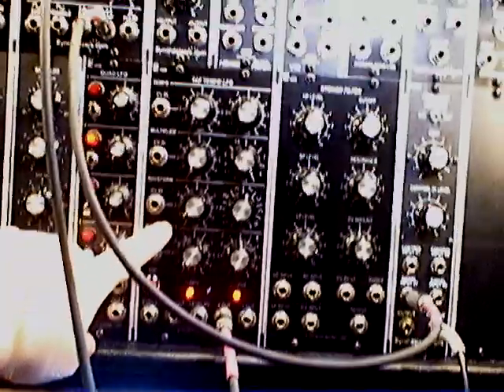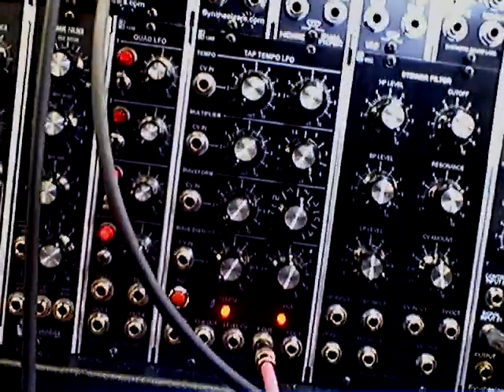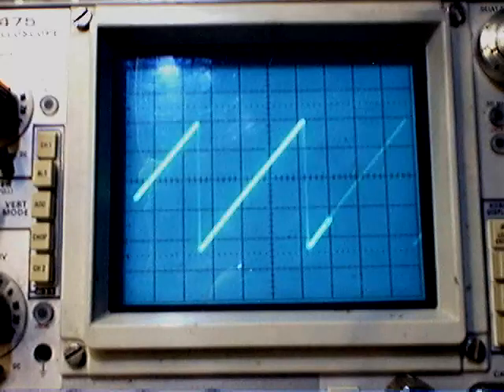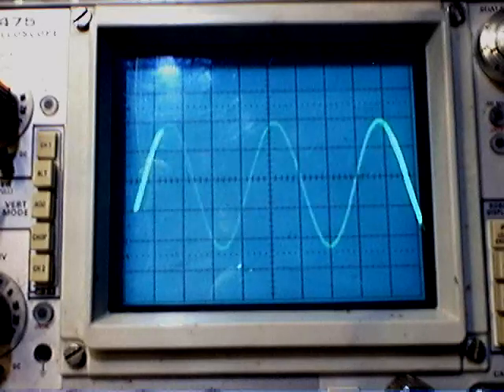TTLFOGRE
The Tap Tempo LFOGRE - a completely compatible upgrade to the SSL Tap Tempo LFO and the SSL Modulation Orgy modules.   The TTLFOGRE chip (a PIC 16F1825) is a drop-in replacement for the Electric Druid TTLFO chip, and was produced with the explicit written (well, emailed) permission of Tom Wiltshire (a.k.a. Electric Druid) himself.

The TTLFOGRE provides a new distortion, waveform morphing, tracking well up into the audio (though it's pretty raucaus and industrial by the time you hit A-440) and a choice between standard "random" S/H waveforms and an LFSR sequencer that allows repeating a musical hook or phrase, then introducing permutations under knob or CV control.